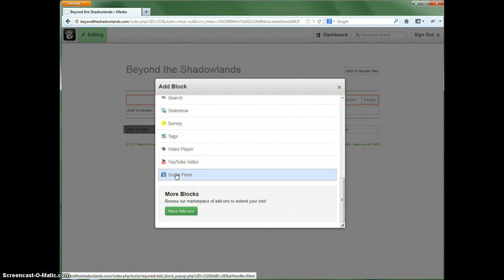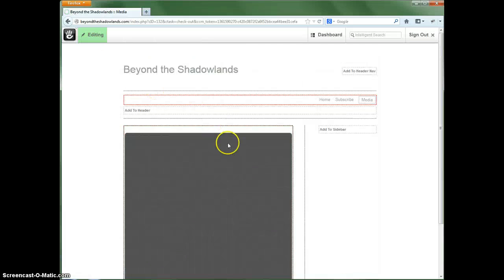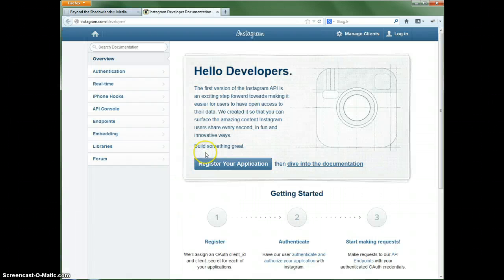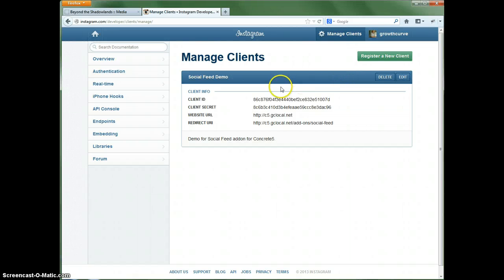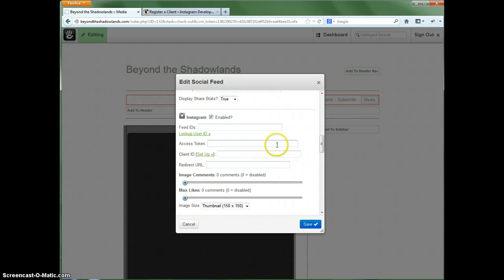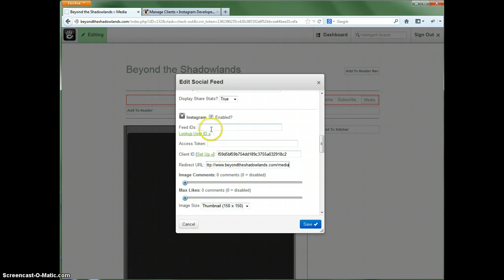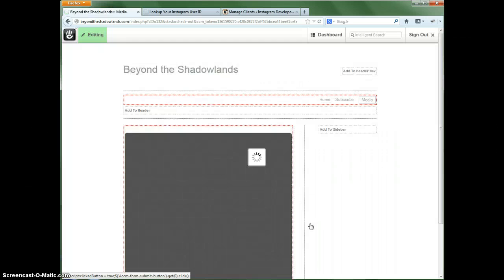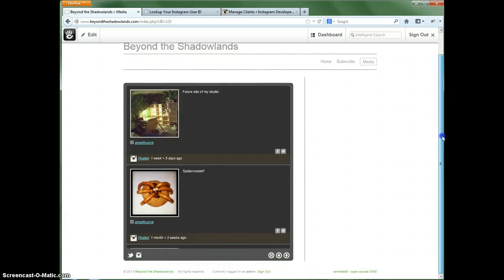Instagram and Social Feed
Tutorial video on how to set up and integrate Instagram with your Social Feed addon.